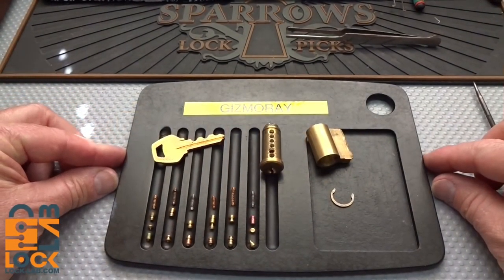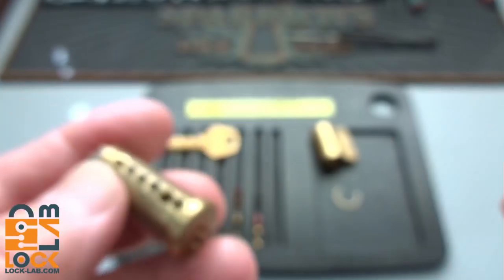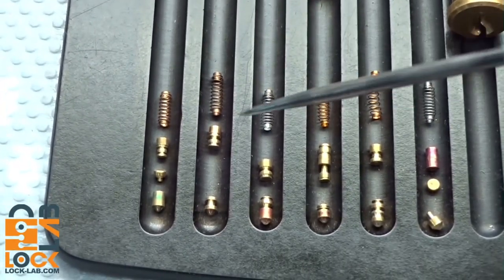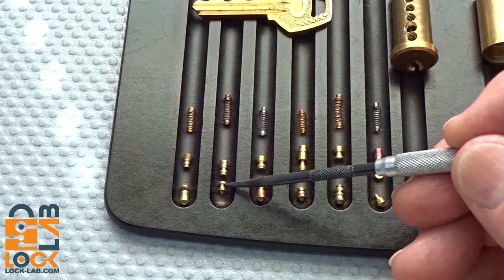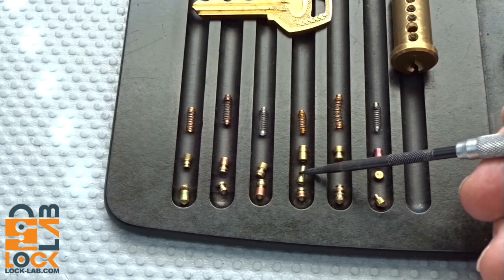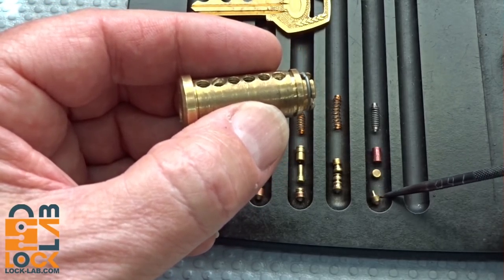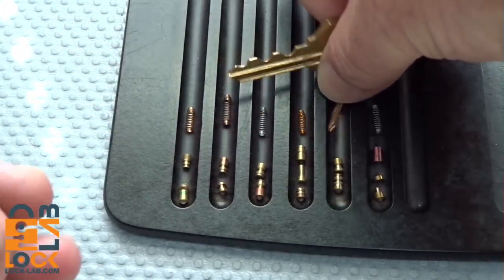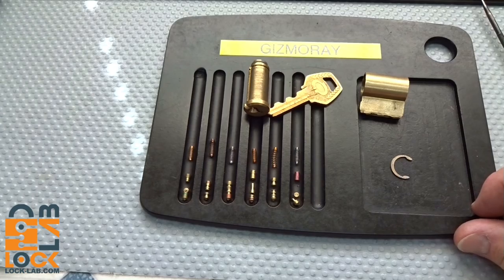(924) Whipped: GizmoRay Challenge Lock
In this video I get whipped by the GizmoRay Challenge Lock.

Outro Music